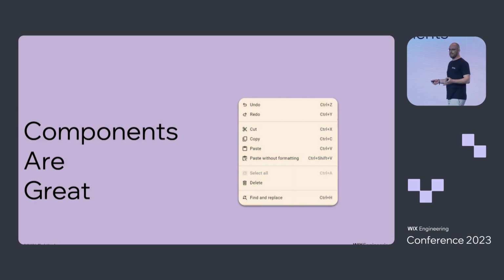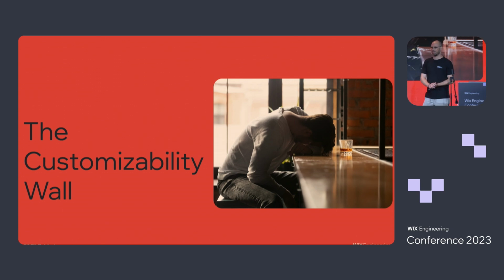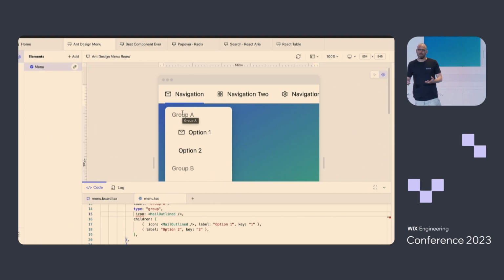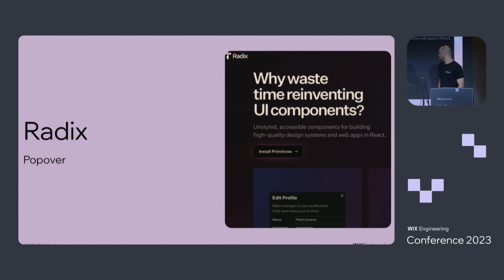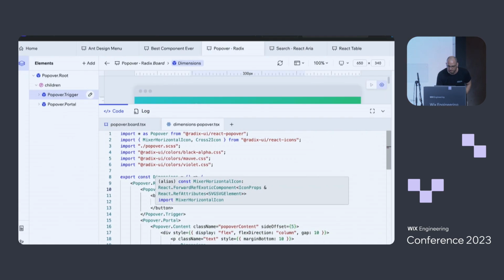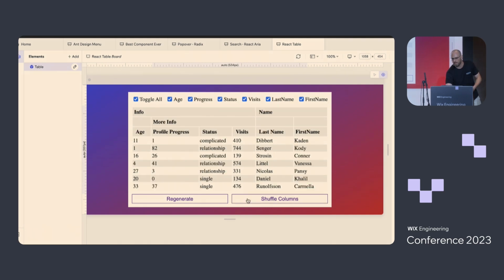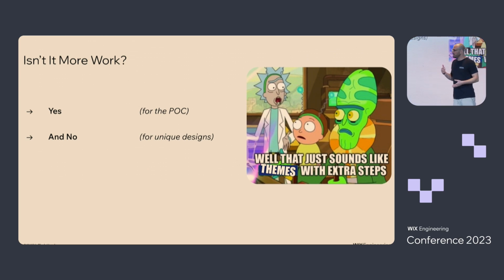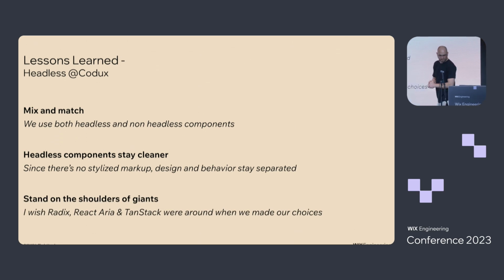Off with Their Heads: Rise of the Headless Components - Omry Nachman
Aren't You Tired of Repeating Yourself? Tired of repeating the same code over and over again in your React projects?

In this talk, we'll discover the power of headless components, a design pattern that separates the logic from the presentation layer, allowing you to create reusable and flexible UI components. We'll explore how headless components can simplify your development process, saving you both time and effort. We'll examine popular headless component libraries and provide tips for integrating them into your projects.

Whether you're a beginner or an experienced developer, join us to discover how headless components can help you streamline your React development and create high-quality, customizable UIs.